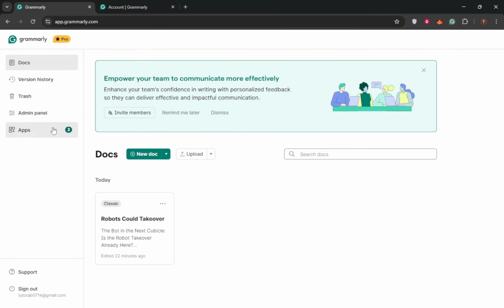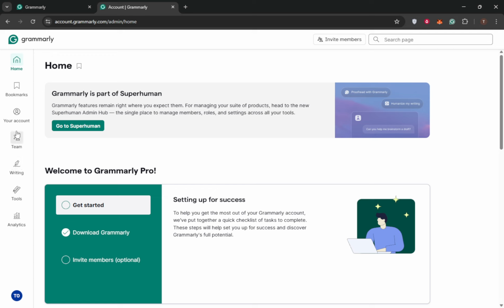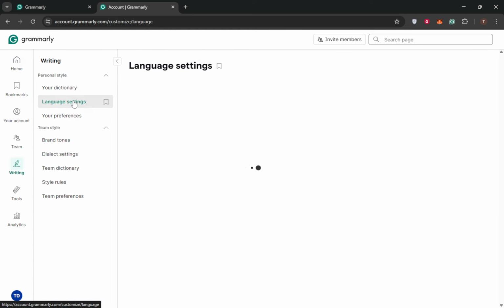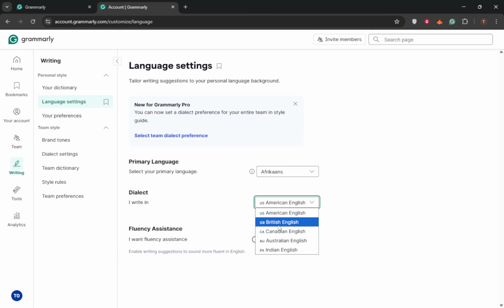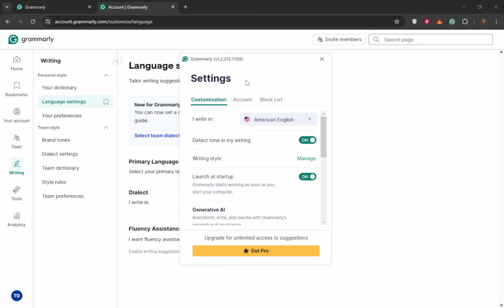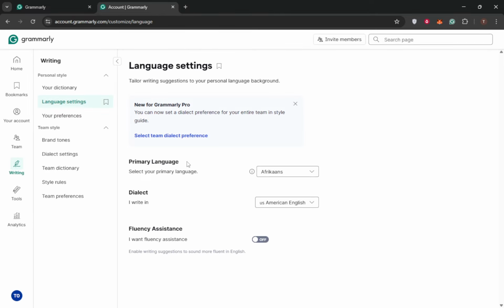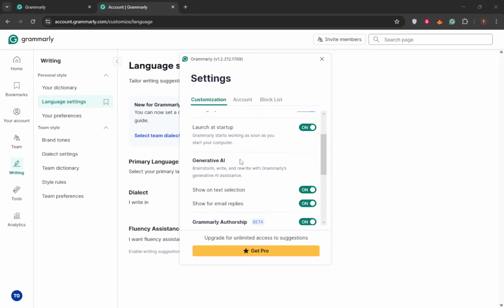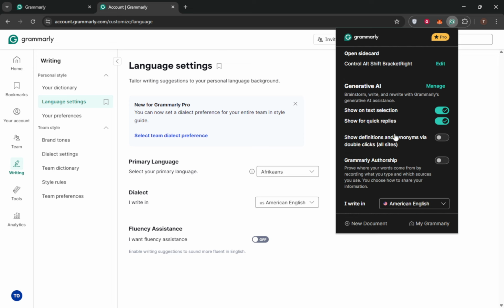How to Change Language in Grammarly [2026 Guide]